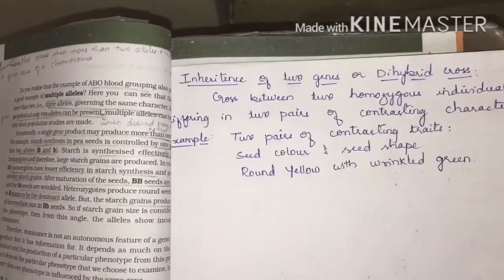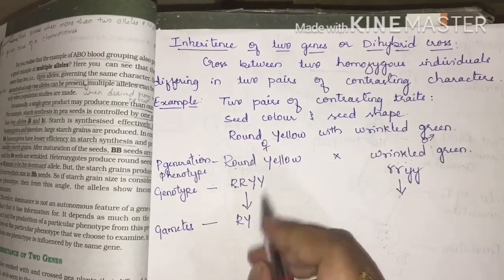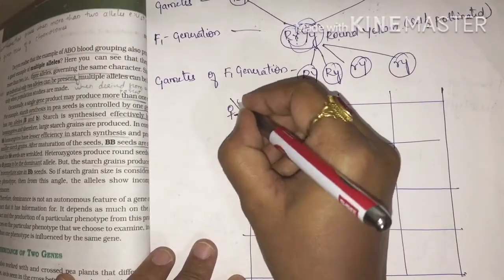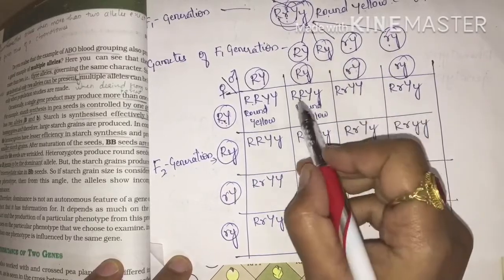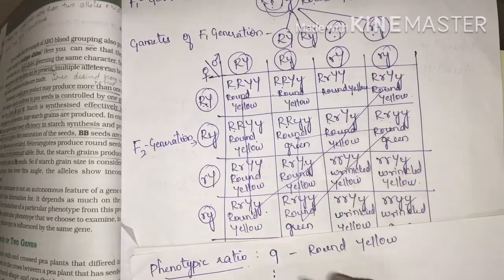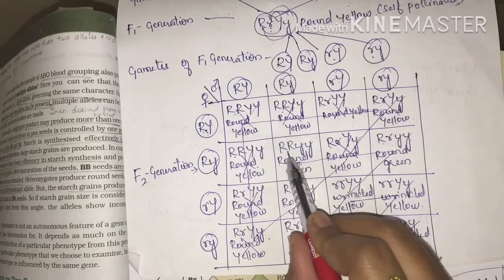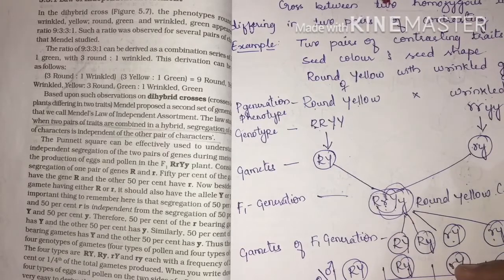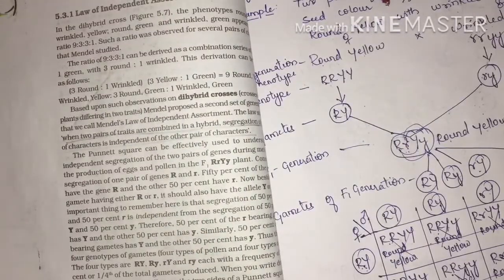Inheritance of two genes or Dihybrid cross.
Inheritance of two genes: cross between two pairs of contrasting characters